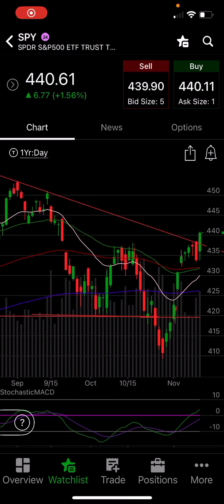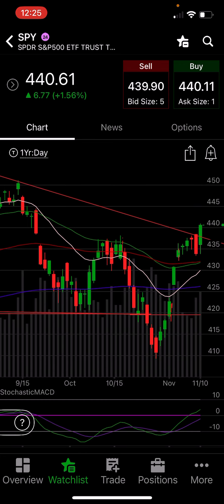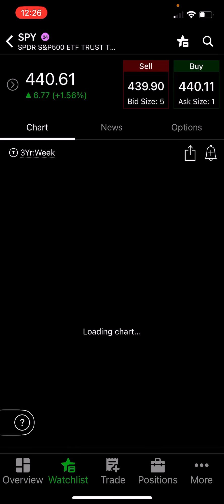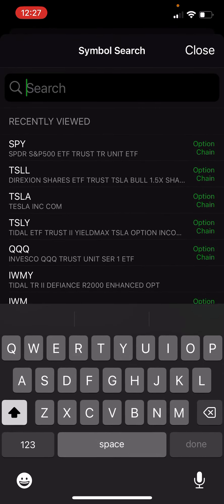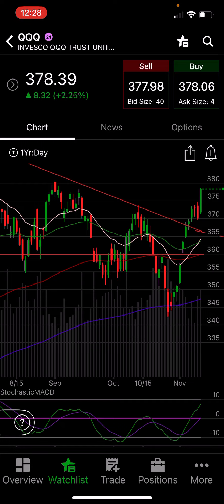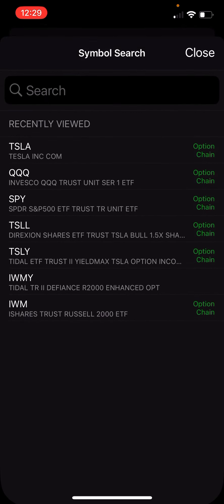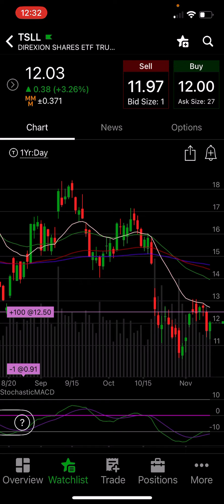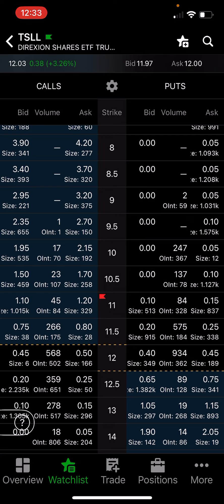My high yield account is Green! How I do it! My secret shhhh.